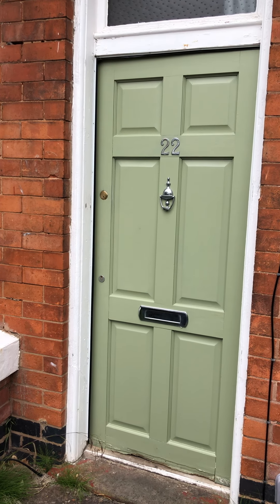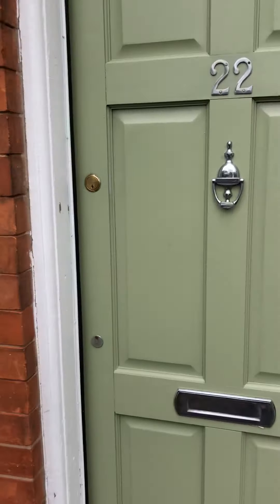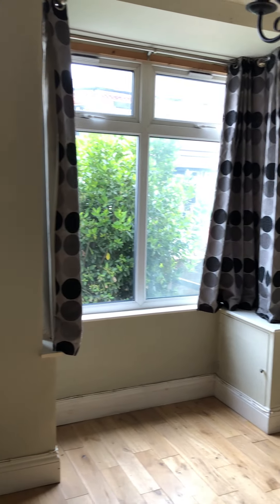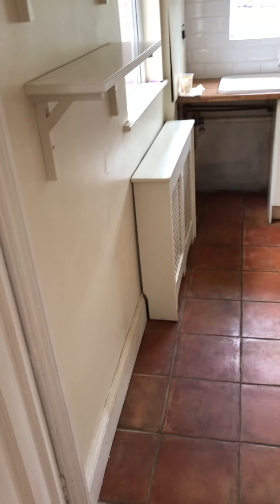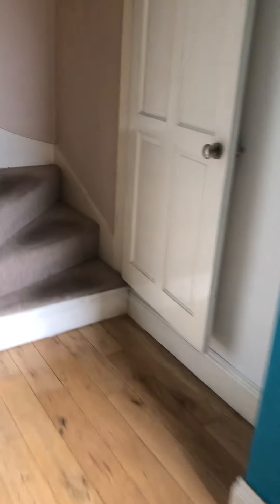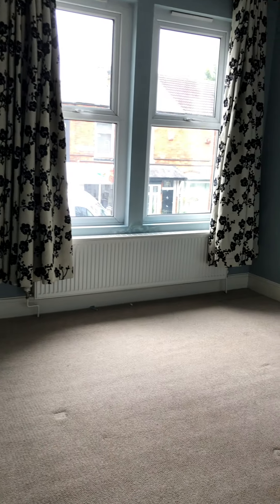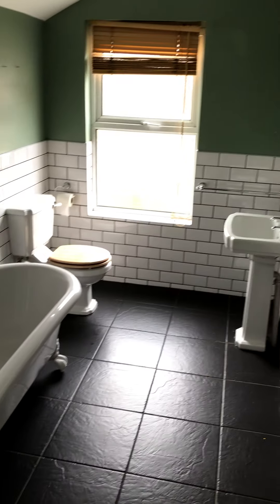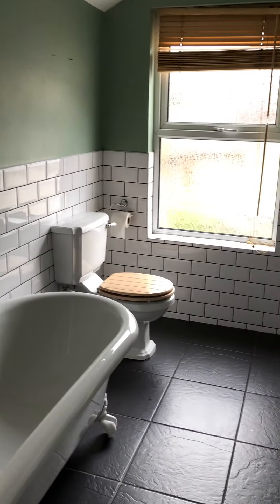22 York Road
A TWO BEDROOM MID TERRACE HOME located within the heart of KINGS HEATH TOWN CENTRE. Well presented accommodation comprising; LOUNGE, DINING ROOM, KITCHEN, TWO BEDROOMS AND FOUR PIECE BATHROOM SUITE. Outside there is a paved rear garden. Conveniently located for schools and amenities. AVAILABLE IMMEDIATELY.